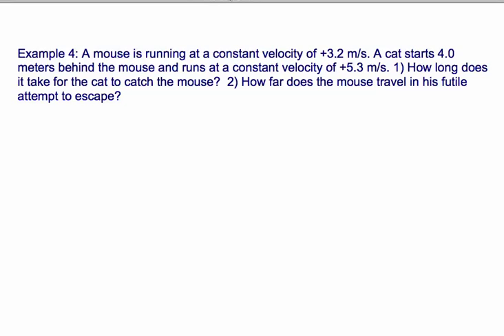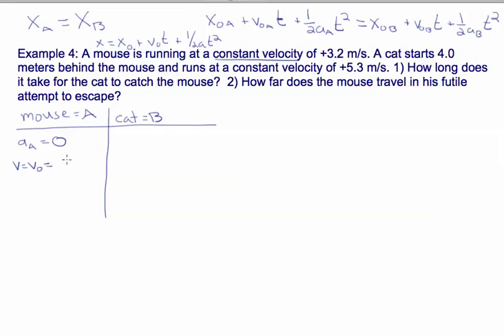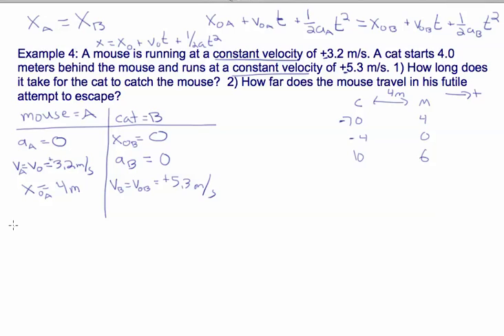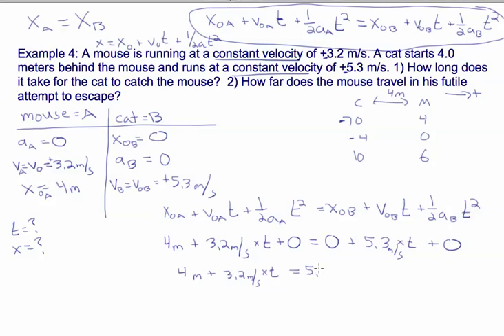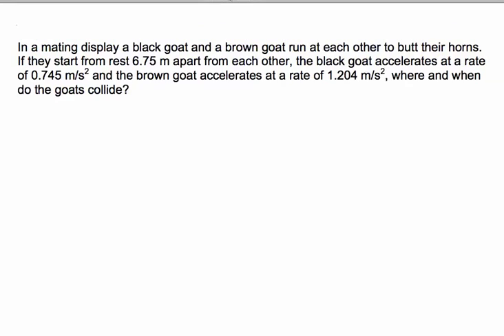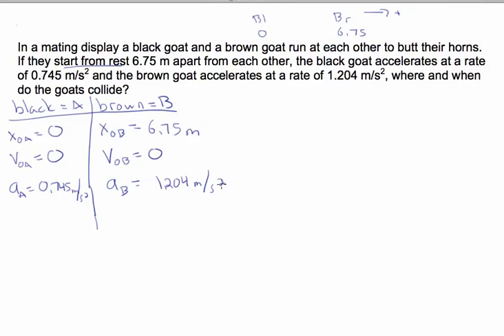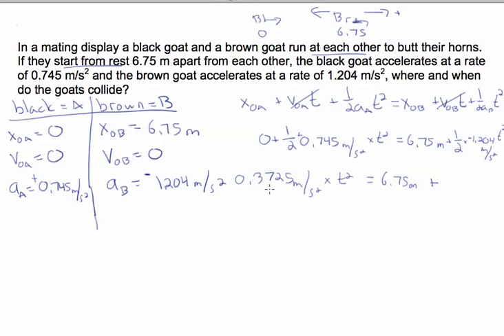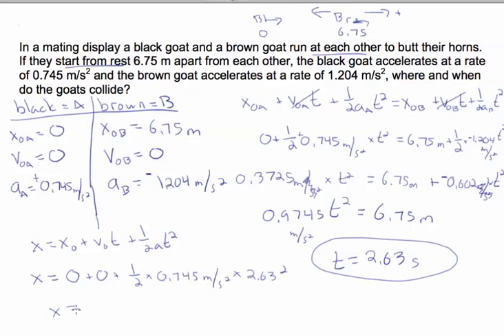4.5 Collisions Between Two Objects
Mrs. Hillesheim practices calculations involving two object colliding.